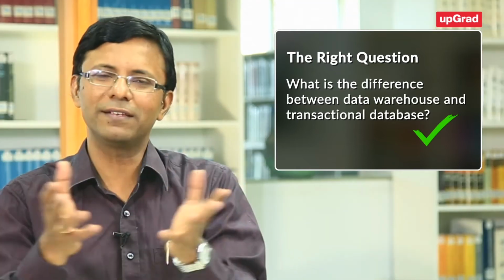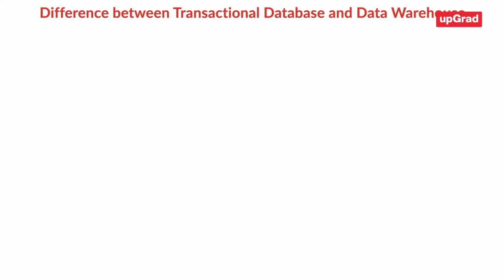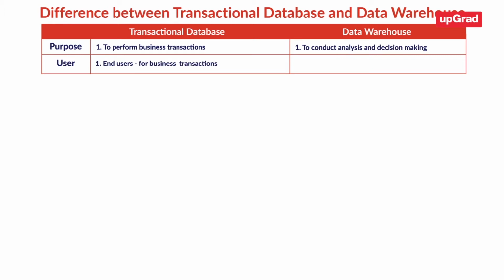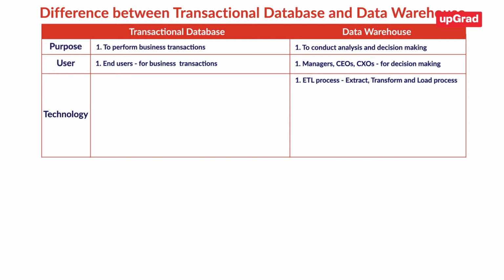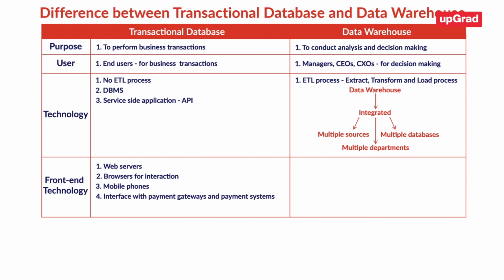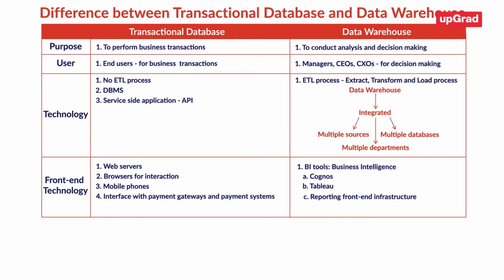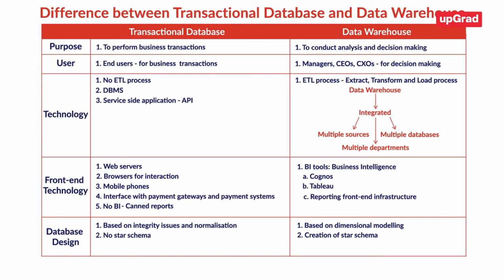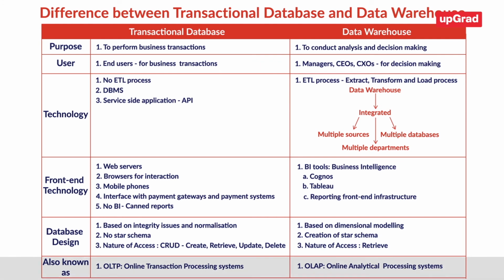MySQL Tutorial 02 | Difference between Data Warehouse & Database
About upGrad Data Science Channel -
Data Science, AI & ML are upcoming domains that are proving to spearhead several industries. Our programs are designed and delivered in collaboration with top universities across the globe like IIIT Bangalore, Liverpool John Moores University, University of Maryland, University of Arizona, Caltech, and IIM - K among others.

About upGrad -
Founded in 2015, upGrad is India’s largest online higher education company providing programs in Data Science, AI & ML, Technology, Management, Doctorate and Law, to students, working professionals, and enterprises. With an 85% program completion rate, a robust tech platform, an outcome-based learning approach, industry-relevant curriculum, strong mentorship, and placement support, upGrad has established its position as the leader in the Indian education system.